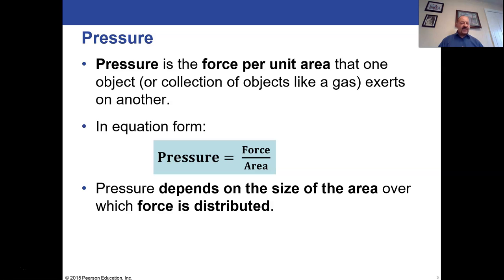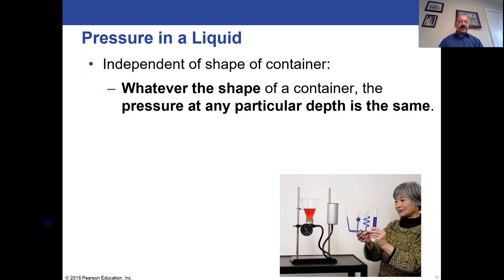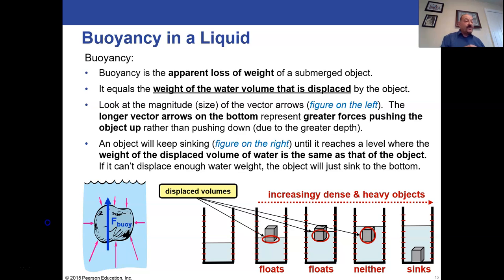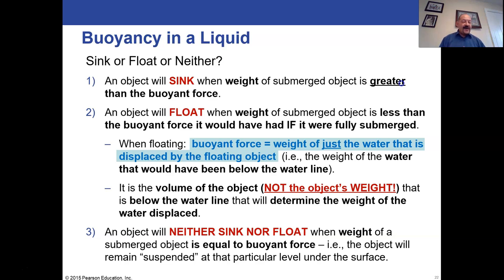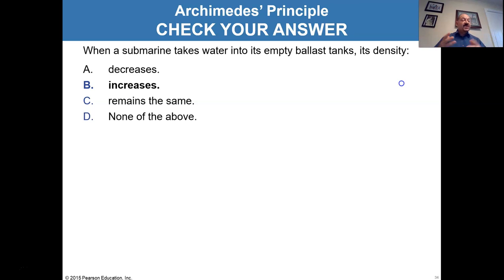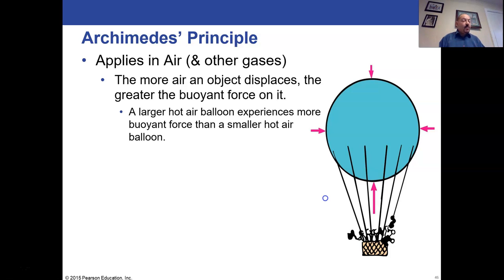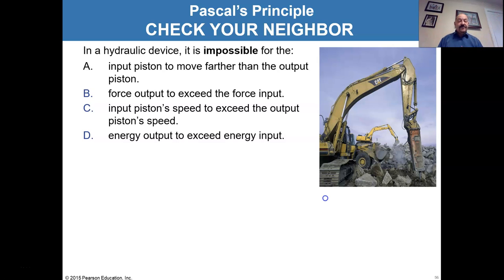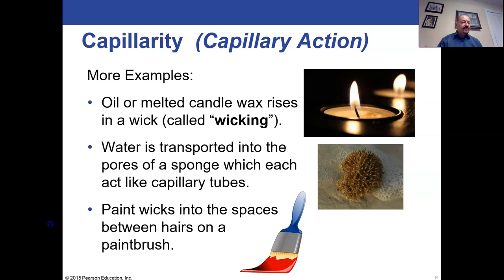PHY111 Chapter 13 - Liquids (82min)